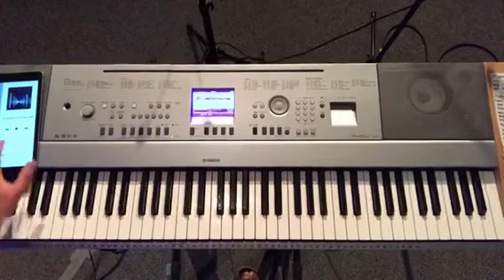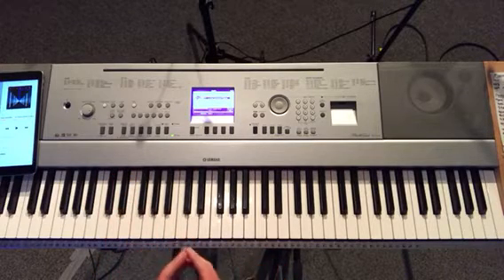In Christ Alone - Piano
In this 3/4 timing tutorial, we primarily explore the intro, chorus, and bridge.